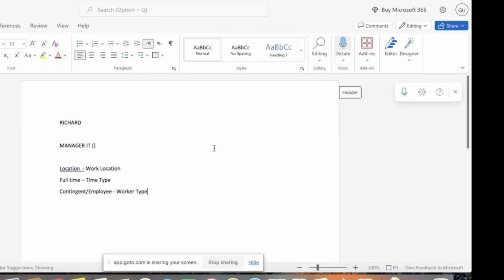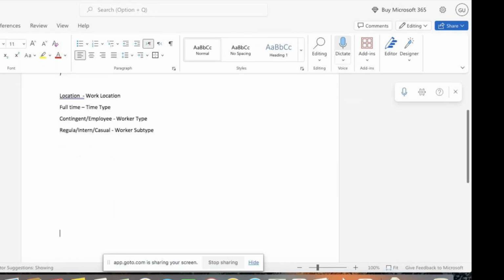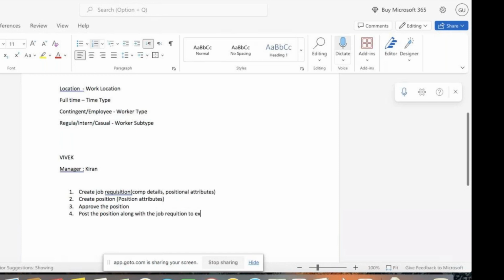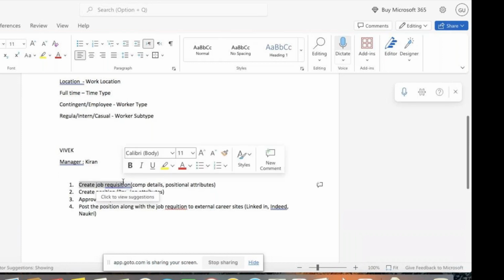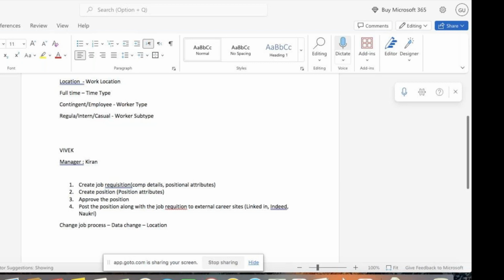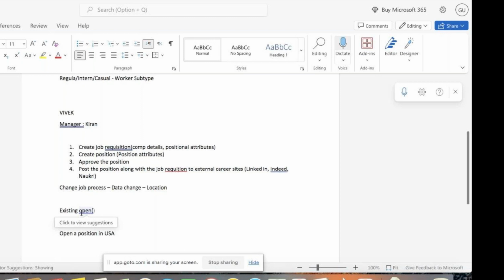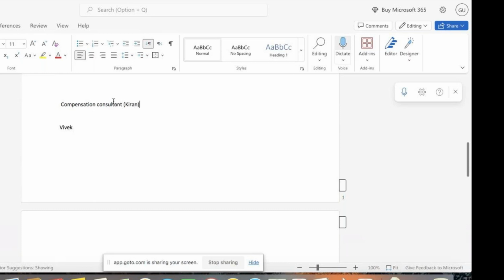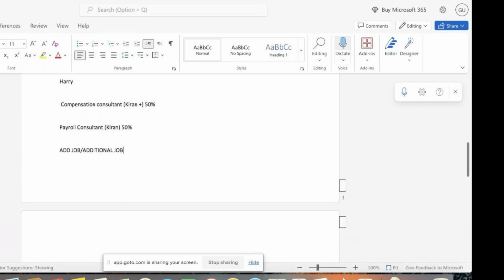Avoid These Mistakes with Job Information in Workday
What is Job Requisition in Workday? Additional Job information/Position in workday/  @leotechnology
In this video, we delve into the most crucial Workday interview questions and answers to help you excel in your upcoming job interview. Workday is a leading enterprise cloud application, and understanding how to navigate an interview for a Workday position can significantly impact your chances of success. We’ve compiled a list of the most commonly asked Workday interview questions and provided detailed answers to guide you through the process. Whether you're applying for a role in Workday HCM, Financial Management, or another module, this video will cover the key questions you might face and how to answer them effectively. Our goal is to equip you with the insights needed to impress your interviewers and stand out from other candidates. By watching, you'll gain a clearer understanding of what to expect during the interview and how to present your skills and experience in alignment with Workday’s requirements. We emphasize the importance of preparing for these questions to demonstrate your knowledge and readiness for the role. Remember, preparation is the key to acing your Workday interview, and with our expert advice, you’ll be one step closer to landing your dream job. Don’t forget to explore our other videos on the channel for more tips and tricks on interview preparation and career advancement. Keep tuning in for valuable content that will help you succeed in your professional journey!